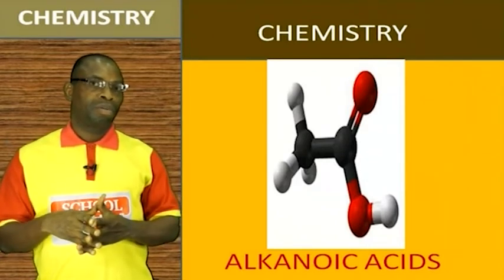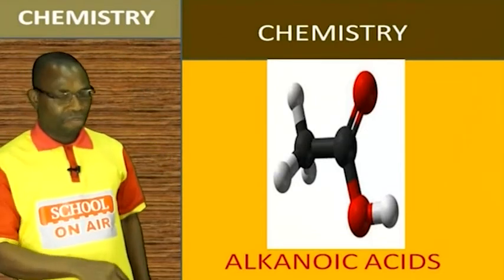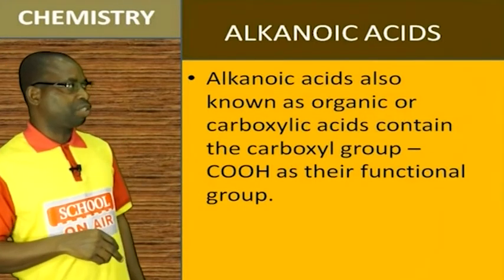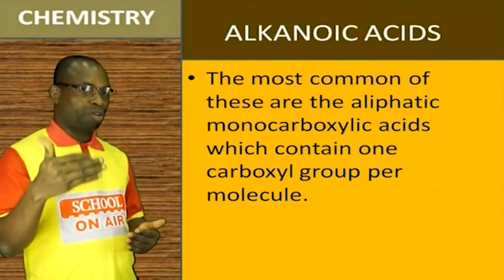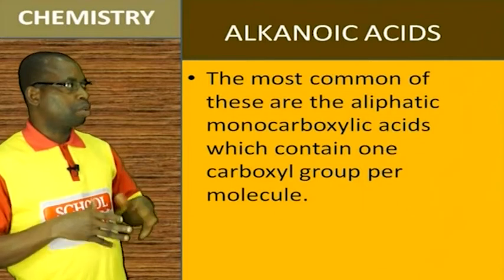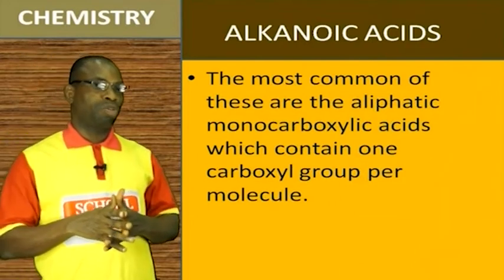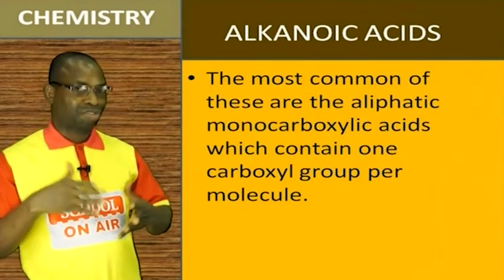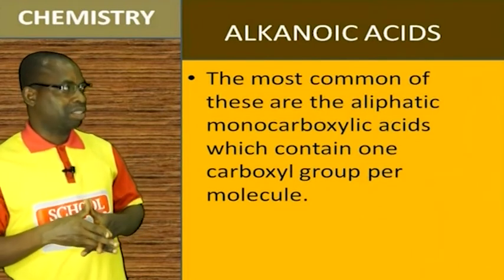CHEMISTRY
ALKANOIC ACIDS